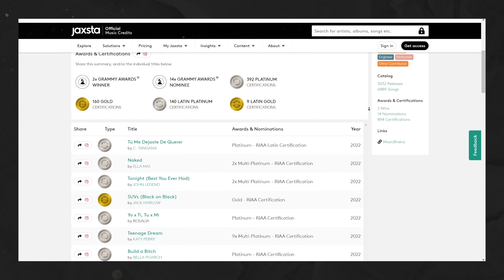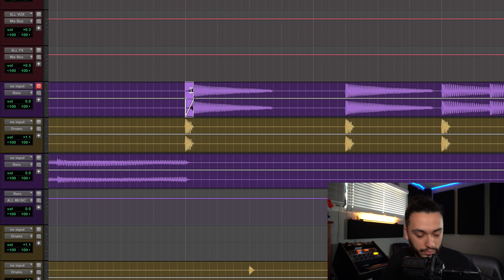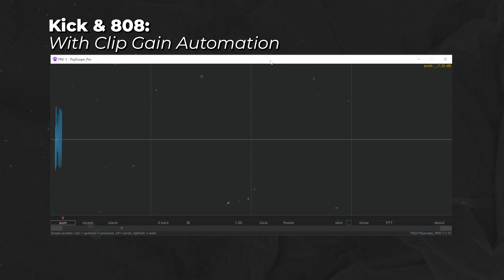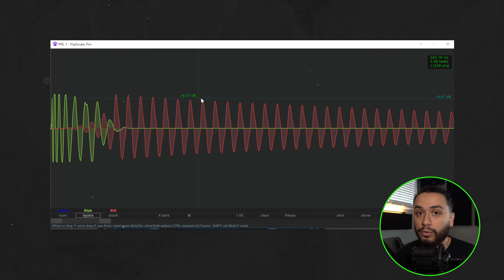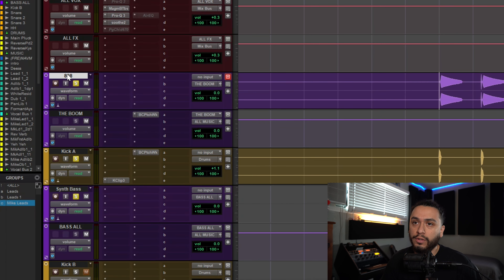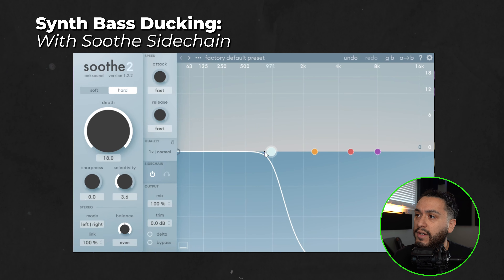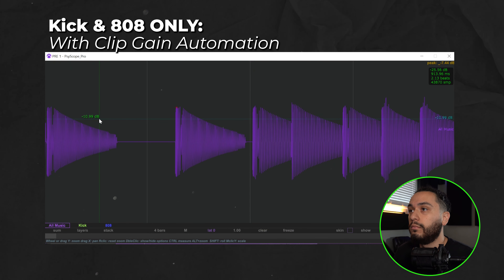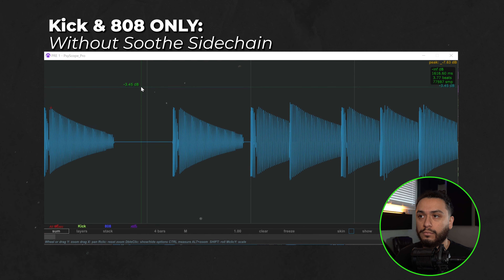Jaycen Joshua's SECRET Lowend Mixing Technique! (Advanced Mixing Tutorial)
Jaycen Joshua's SECRET Lowend Mixing Technique!

In this Low End Mixing Tutorial I will show you Jaycen Joshua's Low End Mixing Trick that will teach you how to Mix Kick and Bass together properly so you could have a nice sounding bass heavy record!

Fix your muddy mixes and up your music production with this secret method!

This is a Goobster's Room Certified Advanced Mixing Tutorial!

Share with a friend and leave your thoughts on this video in the comments below!

00:00 Intro
00:53 Low End Mix Prep
01:19 Low End Technique #1
06:03 Technique #1 Explained - Mixing Philosophy
07:51 Consequences of Not Using Technique #1
08:21 Technique #1 Explanation (Continued)
10:27 Book a Mix!
10:39 Low End Technique #2
12:16 Technique #2 Setup
14:18 Technique #2 Demo
15:58 Technique #2 Explained - Caveats
19:11 Technique #2 Caveats (Continued)
21:33 Final Takeaways